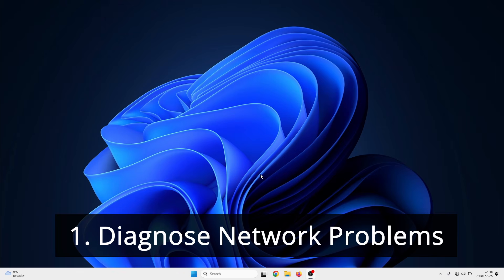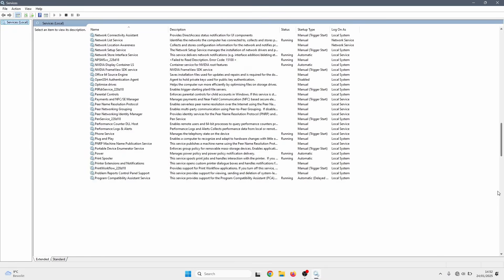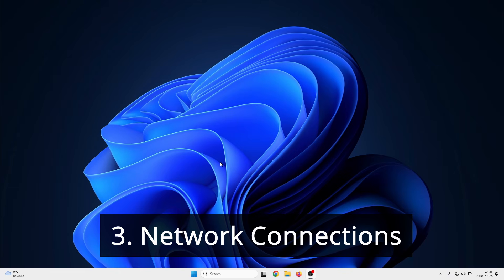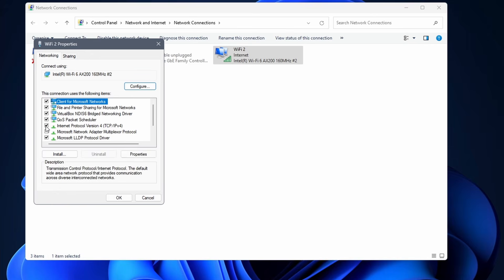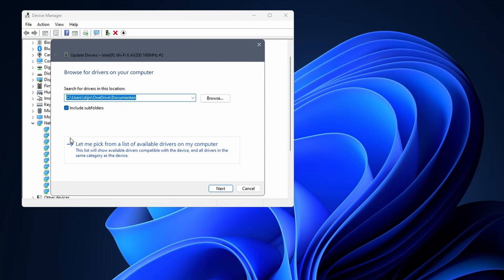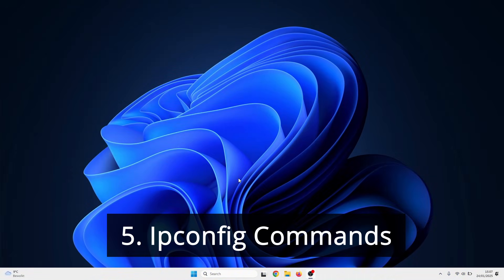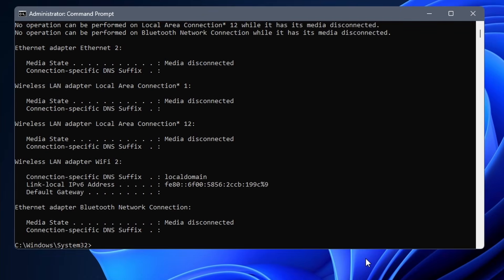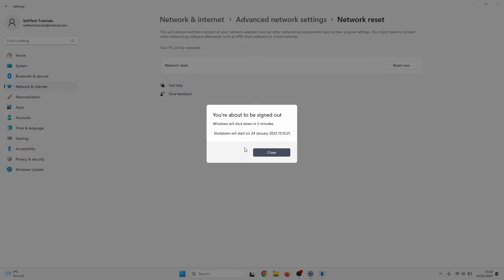How to Troubleshoot and Fix your WiFi not Working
In this video, I’ll show you how to troubleshoot and fix your WiFi connection on your PC.

0:00 Intro
0:11 Diagnose Network Problems
0:38 WLAN Autoconfig
1:31 WiFi Adapters
2:20 WiFi Drivers
3:31 Ipconfig Commands
4:26 Network Reset